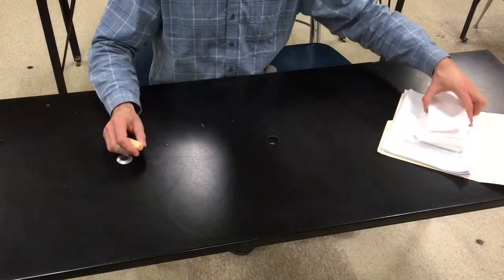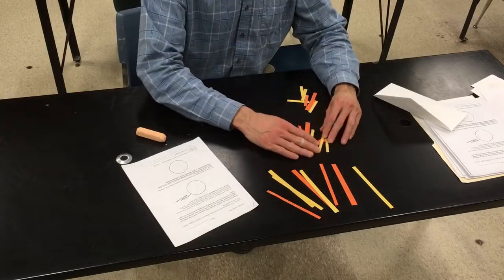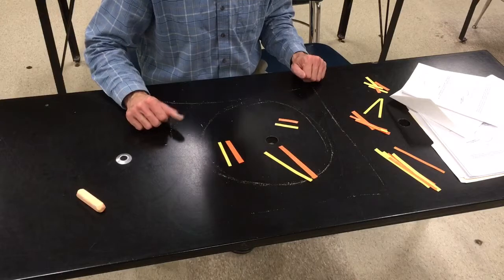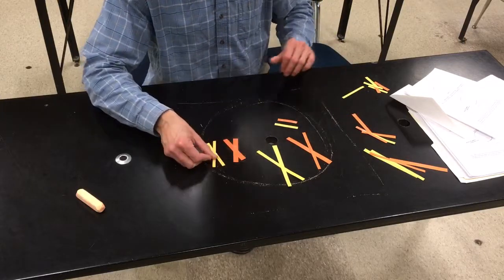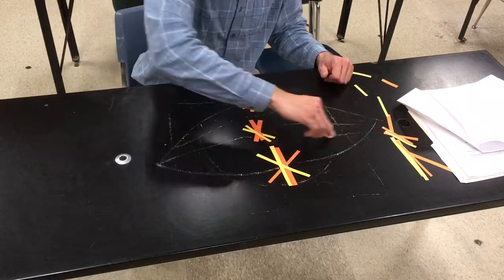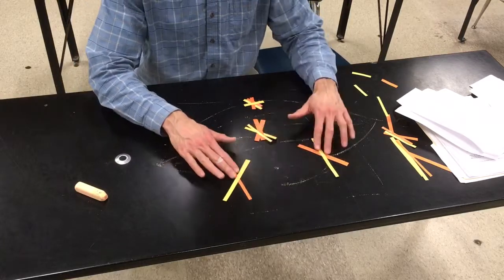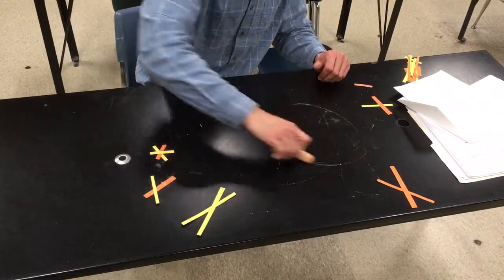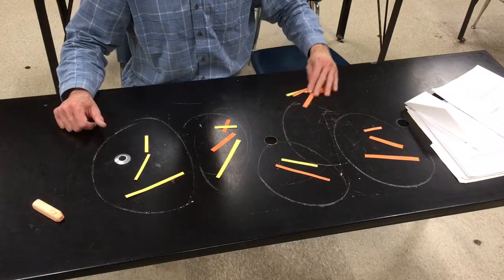Meiosis Modeling Lab